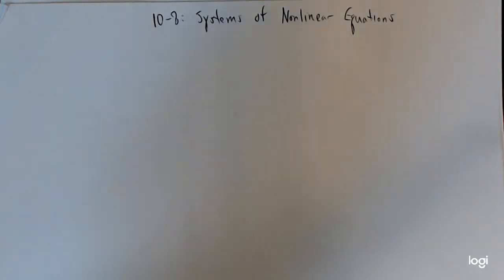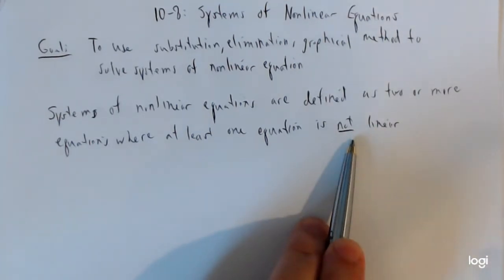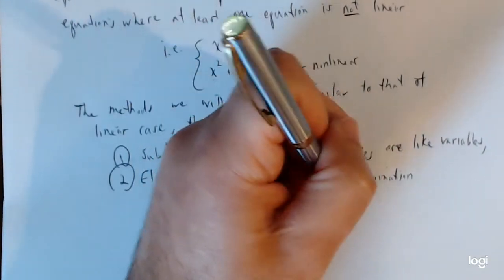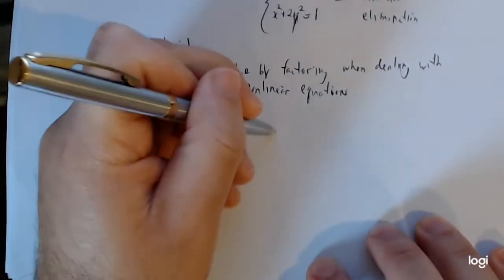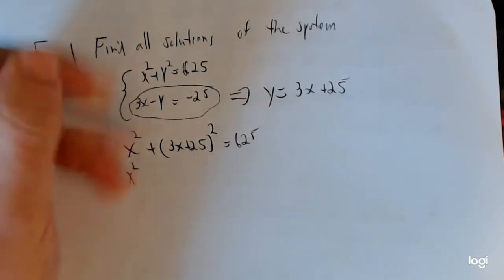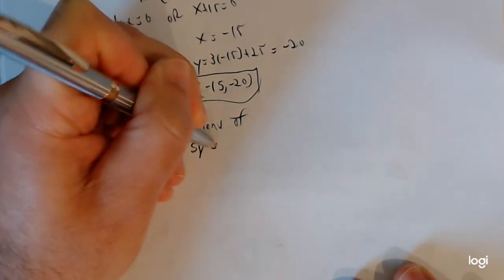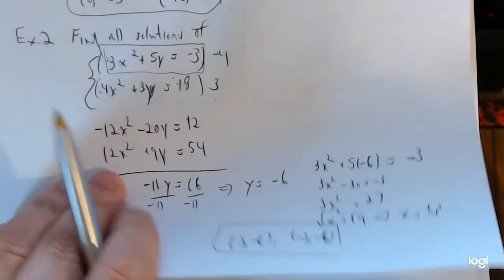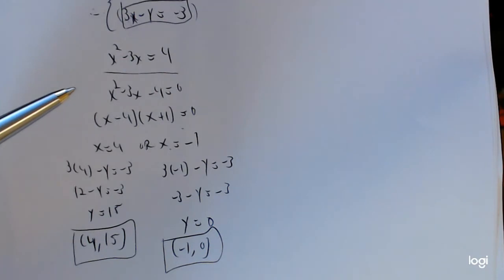Integrated 3 10 8